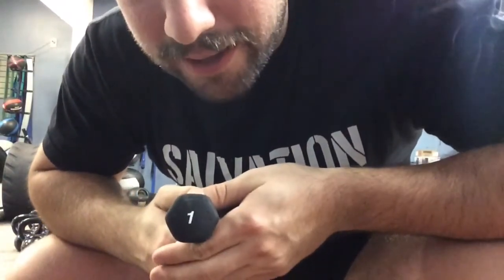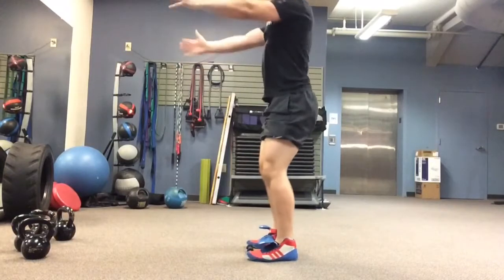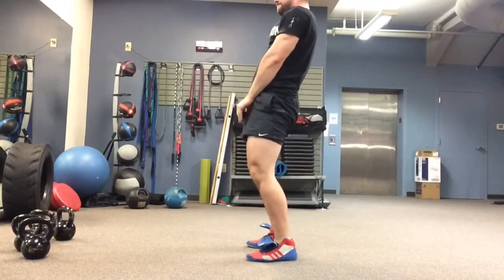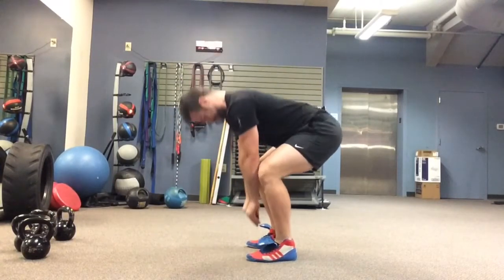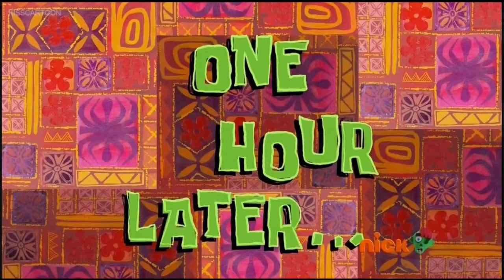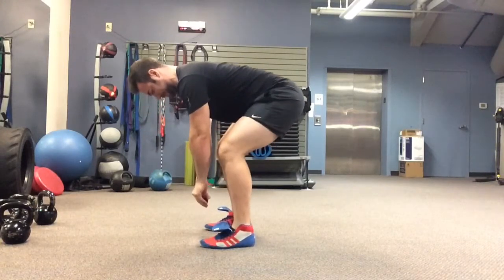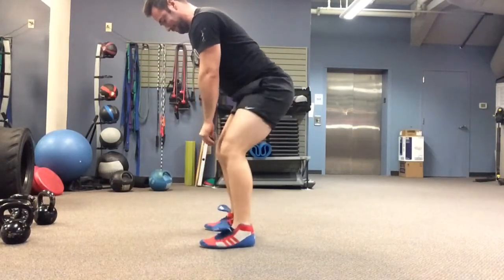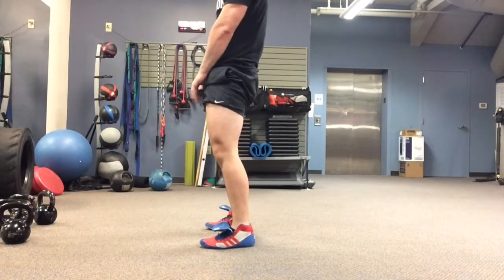500 Subscribers Special: 1 x 500 Paused Deadlifts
I want you all to remember one very important thing. It’s that... I love you all... and I’ll see you all... IN HELLLLLLLLLLL